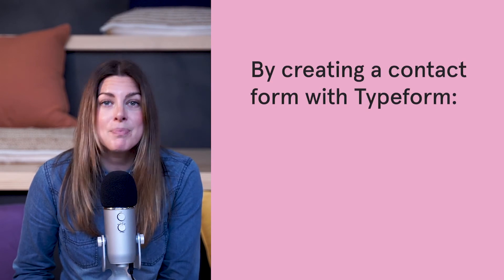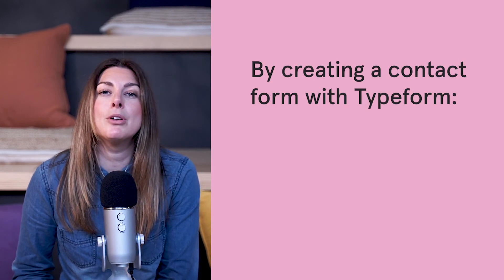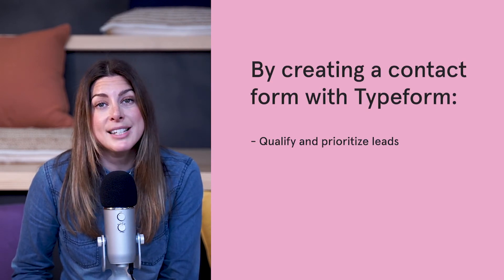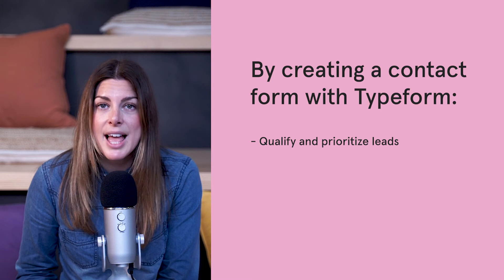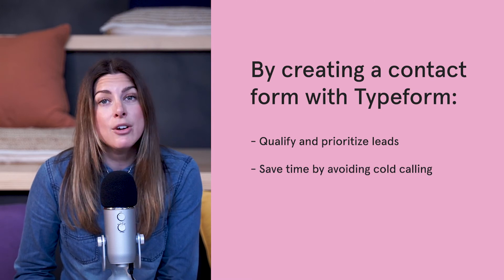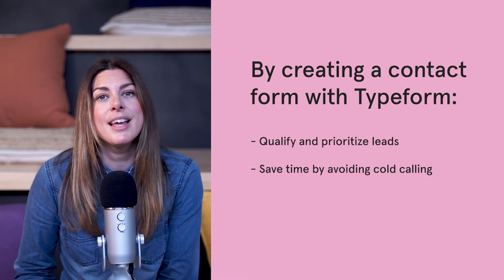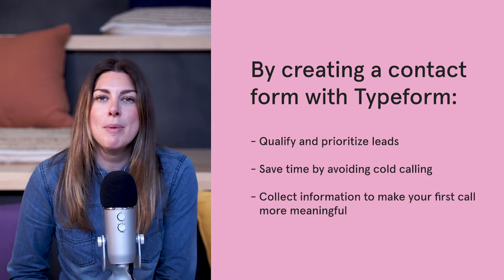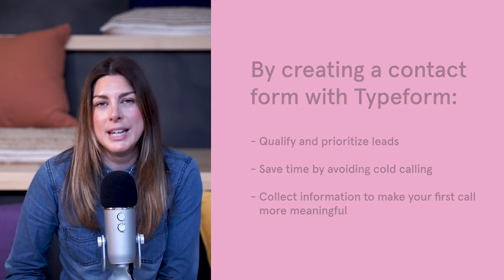Intro to lead generation | Collecting and qualifying leads with Typeform – E02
Lead generation is all about collecting key information from your audience to understand if they’re a good fit for your business. Before we start creating our lead gen form, we'll outline why it’s an essential step in the sales process.

Part 2/6